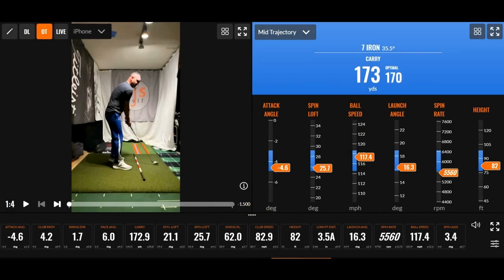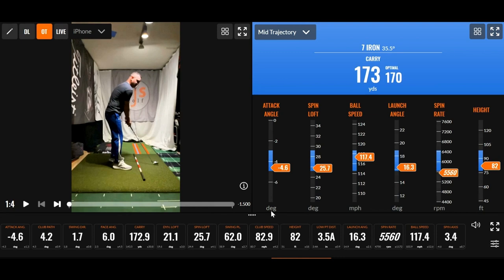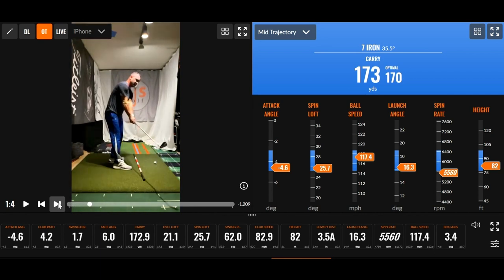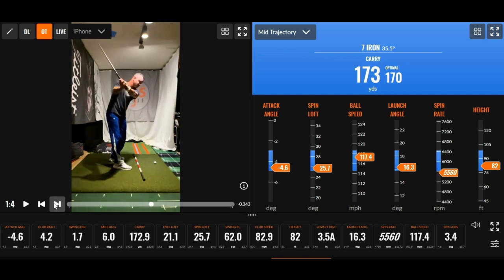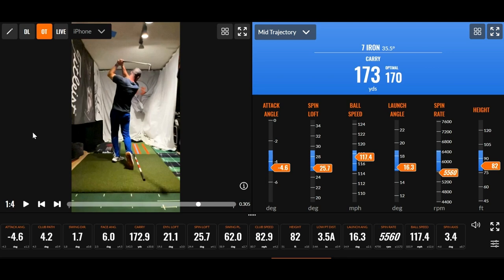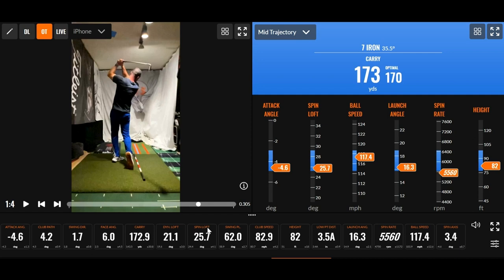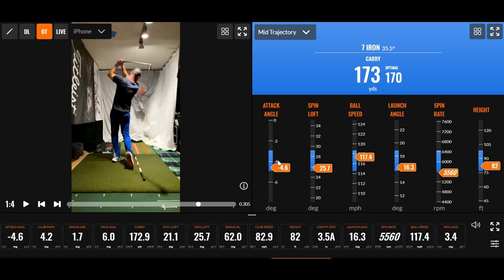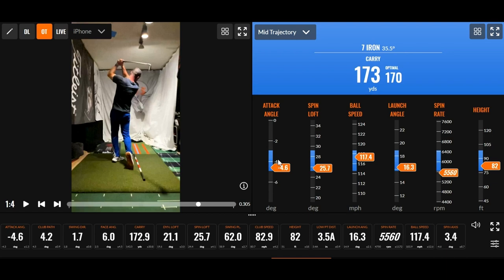Drill like Justin Thomas!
Do this drill here and watch your index drop!